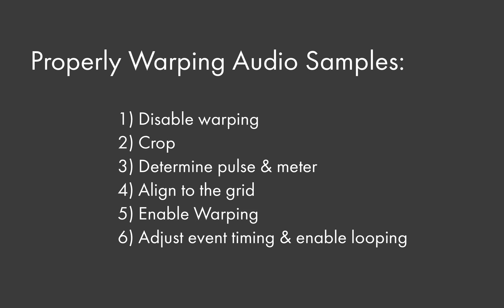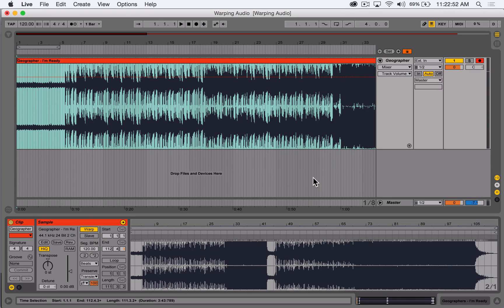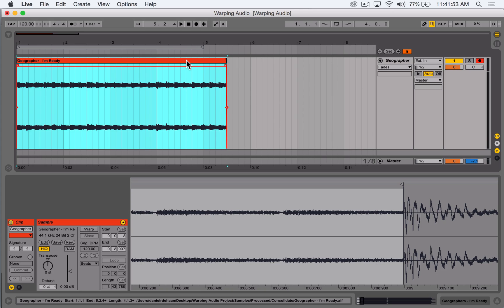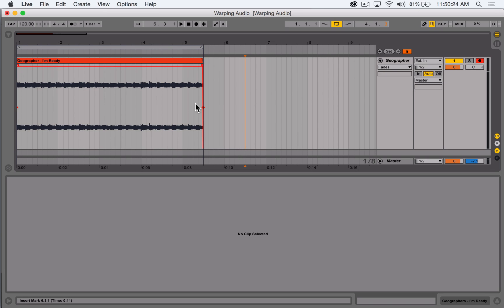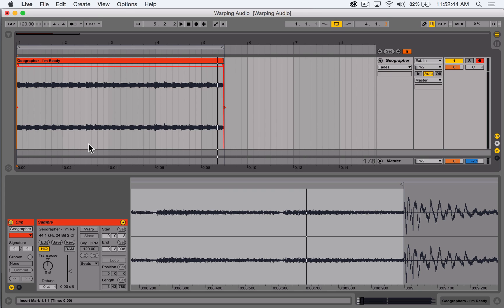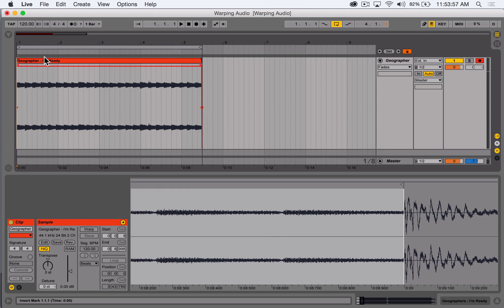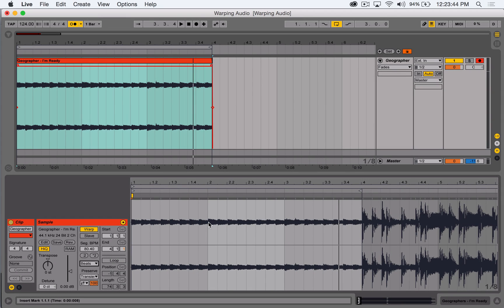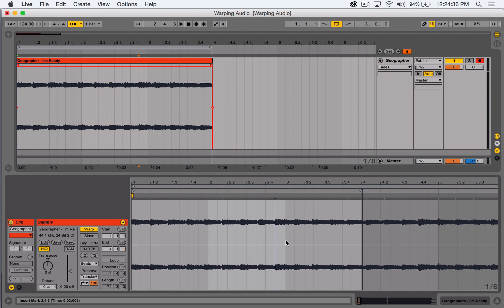Ableton Live Suite 9 Tutorial - How to Warp Audio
This video provides a step by step guide to warping audio in Ableton Live.